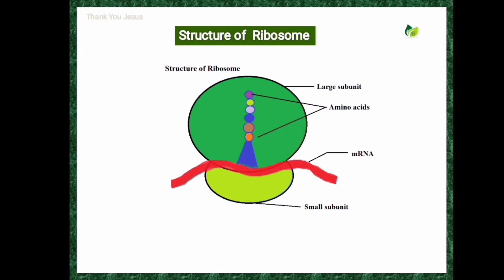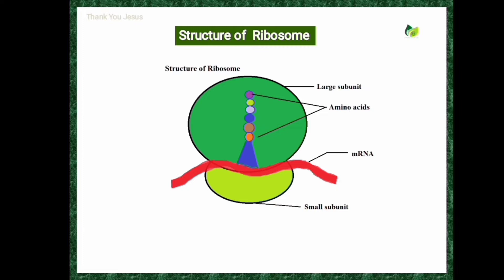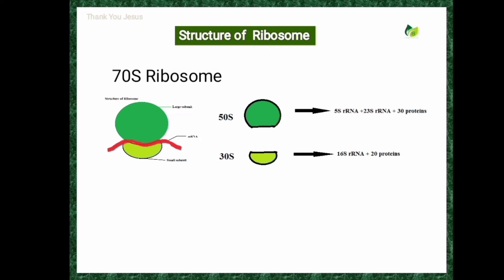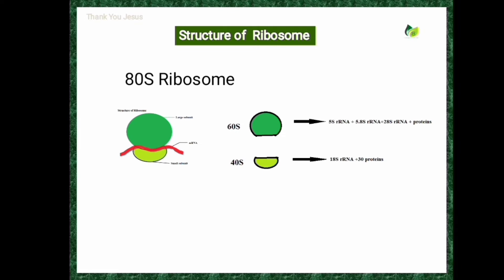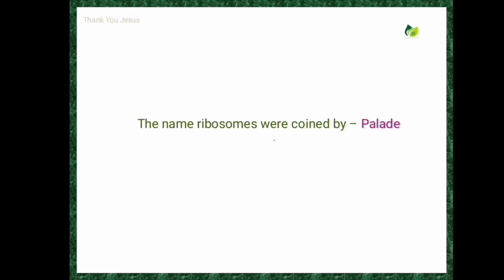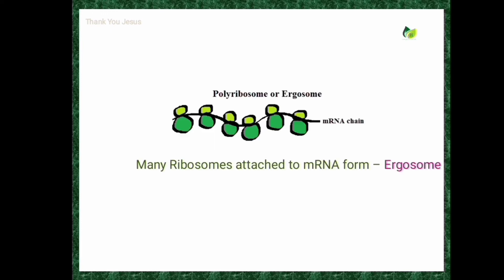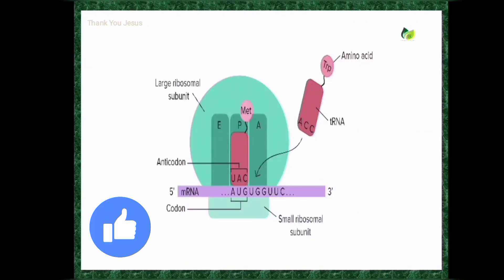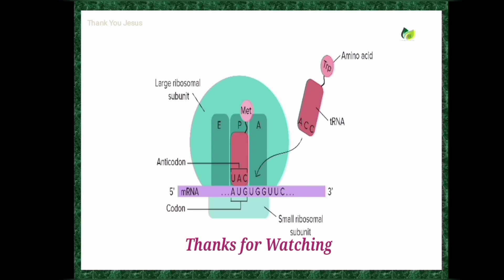Structure of Ribosomes | Competitive Bits |Competitive Botany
● On this video you are  going to see "Competitive Bits from Ribosomes"

by